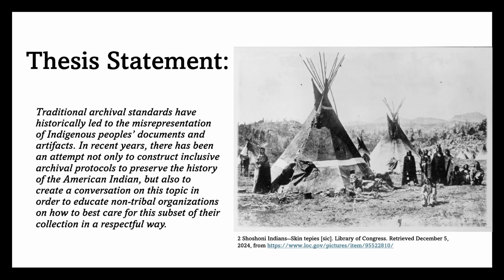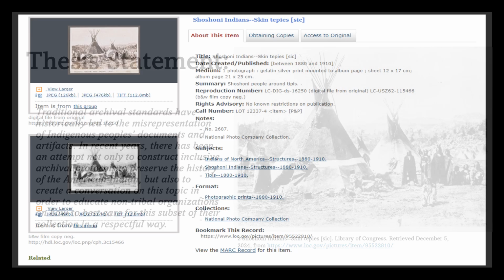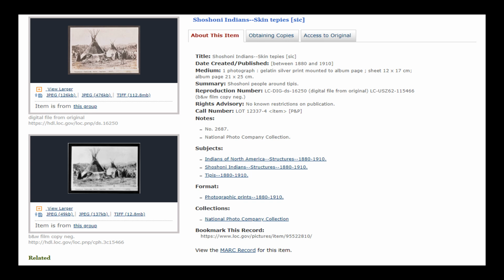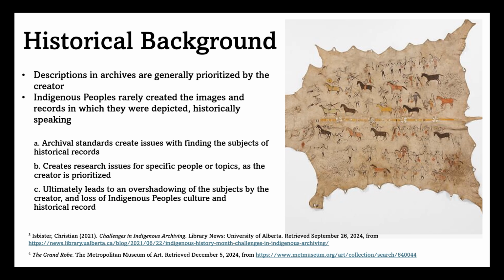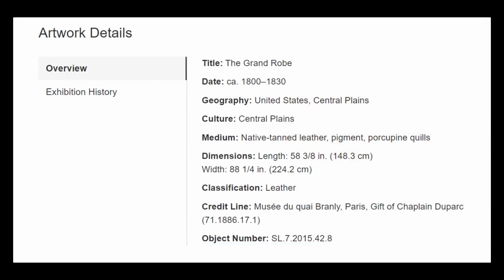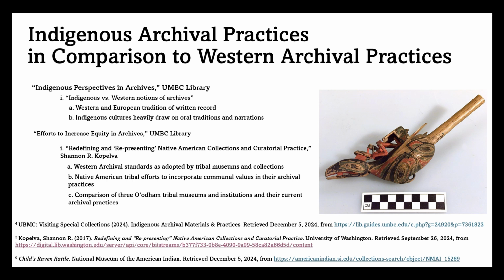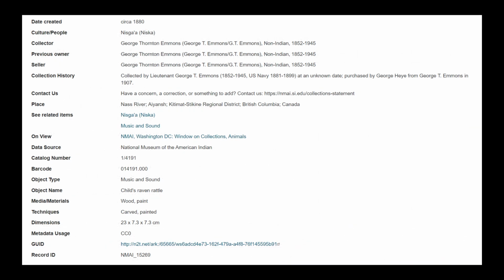Native American Archival Collections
A review of archival practices and the history of Native American records.